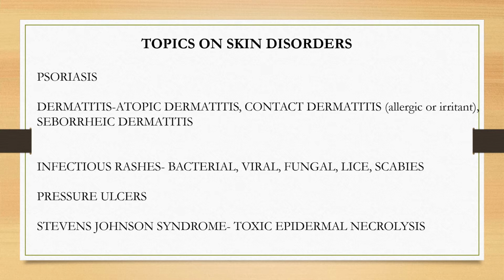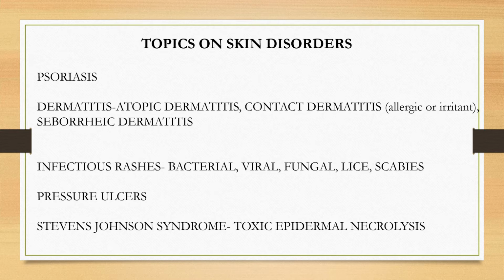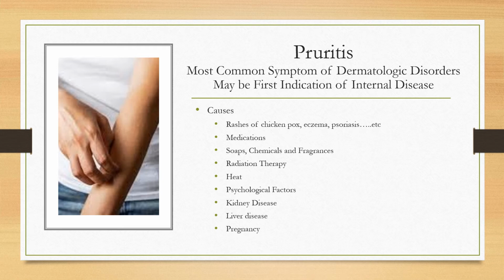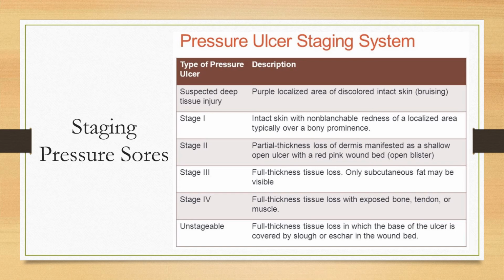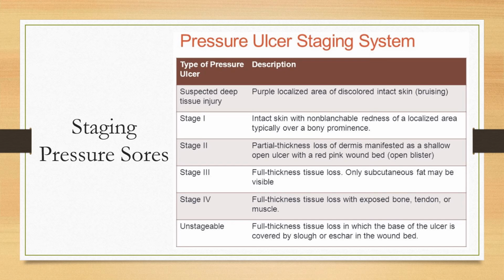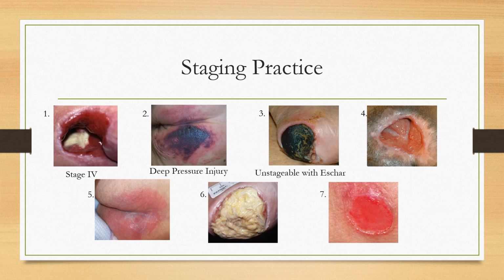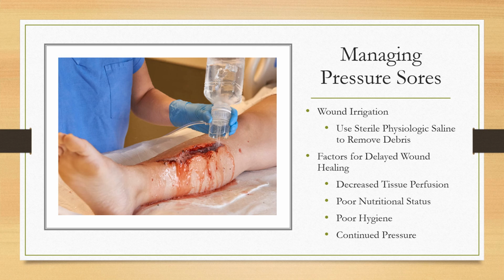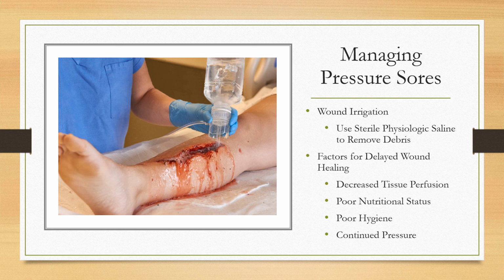COTAC I Week 13 Skin Disorders Video